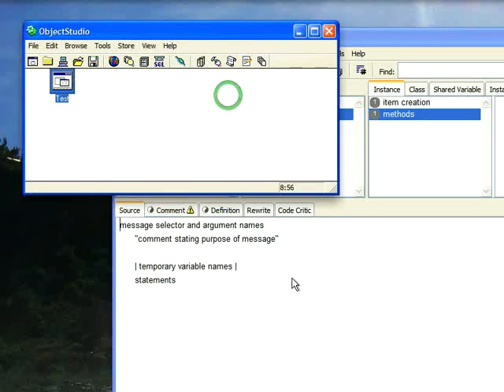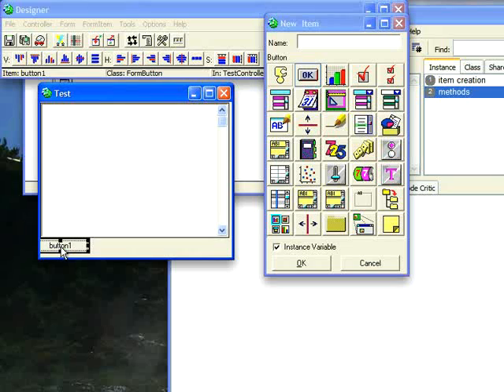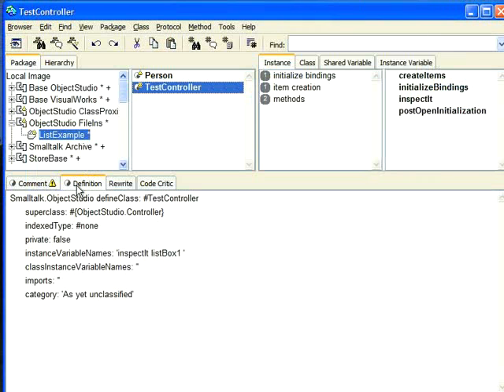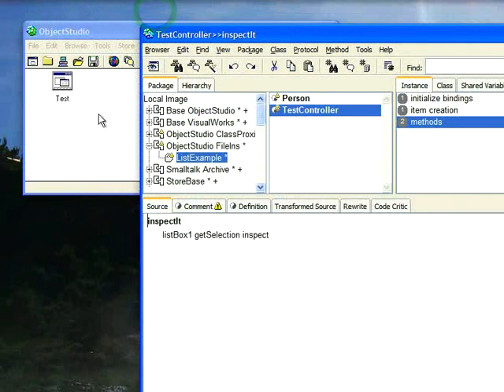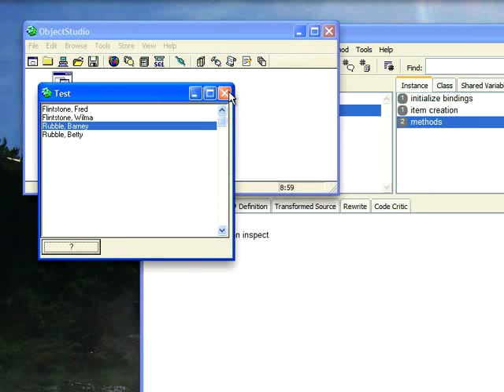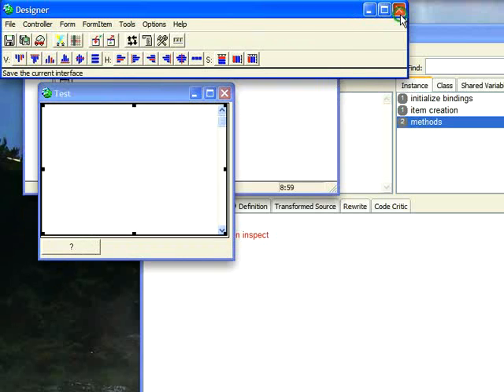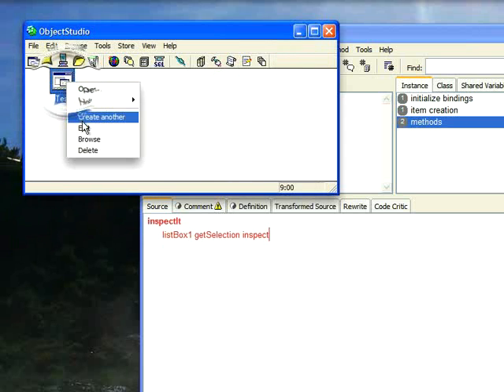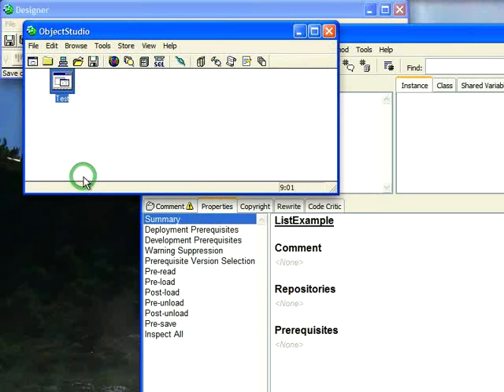More on ListBoxes in ObjectStudio